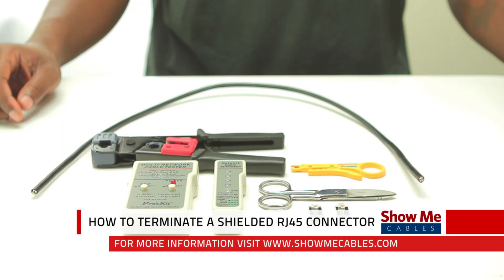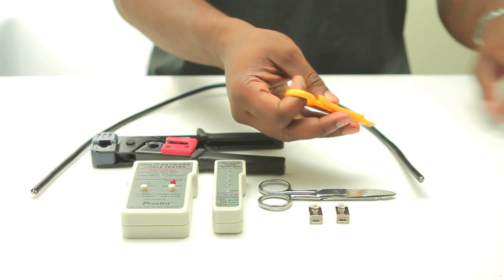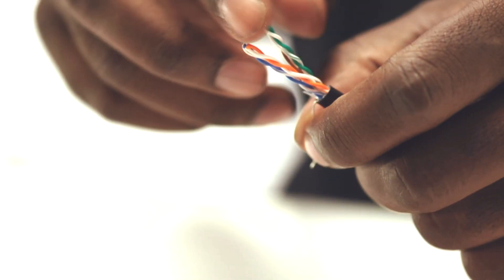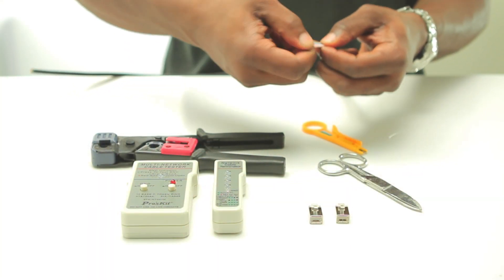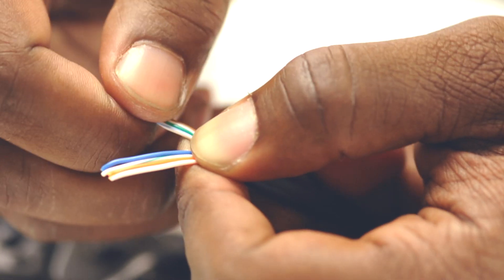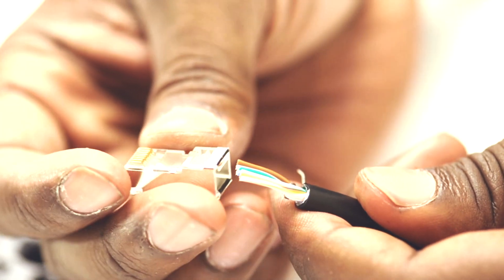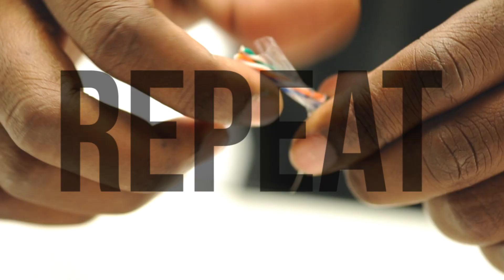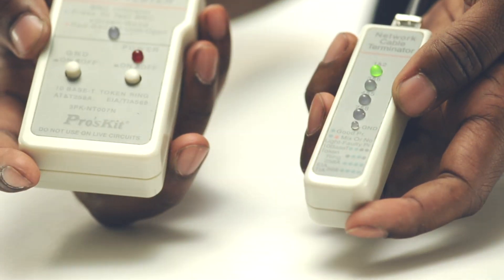How To Terminate A Shielded RJ45 Connector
ShowMeCables presents an video about how easy it is to terminate an shielded RJ45 connector. These connectors are useful for creating custom-length patch cables from bulk cable. The pinout for these connectors can be either TIA/EIA 568 or 568B.